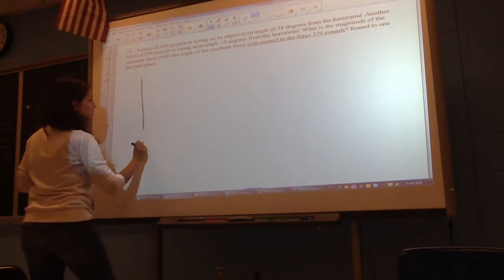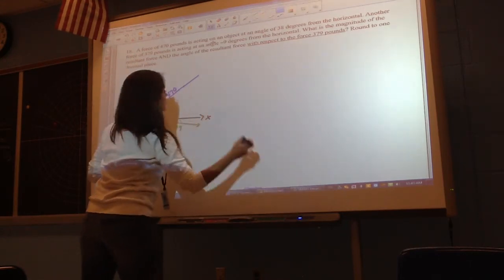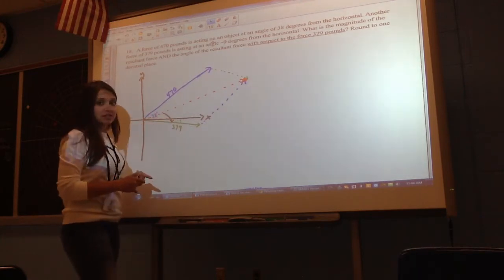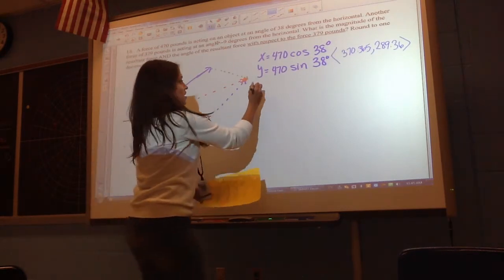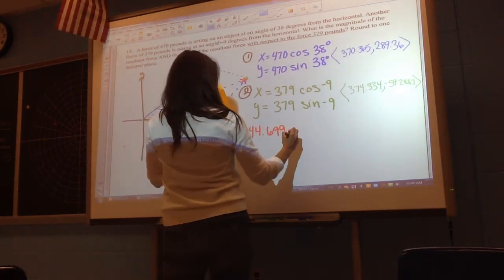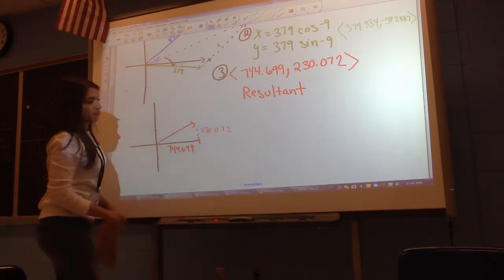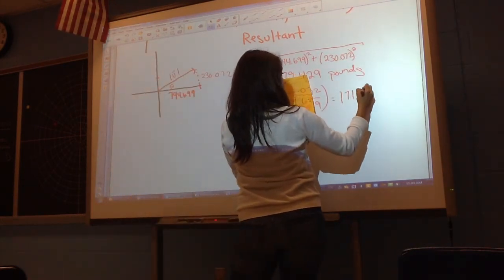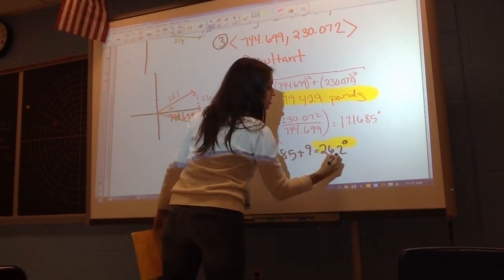Vector review number 18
Honors Pre-Calculus Magnitude and Direction